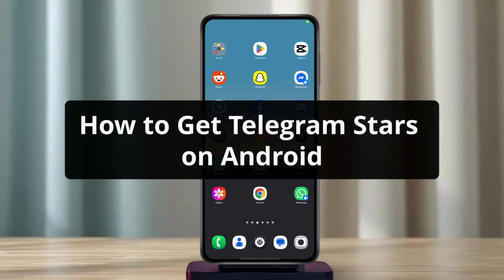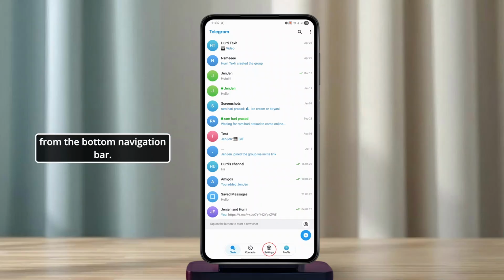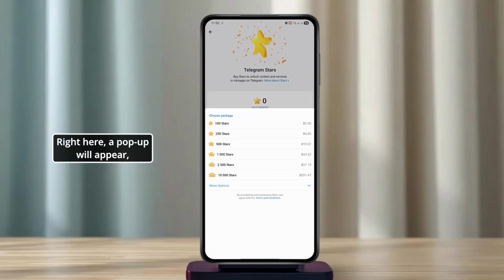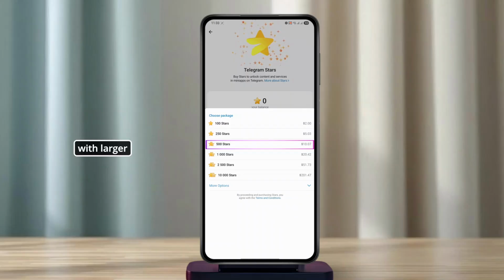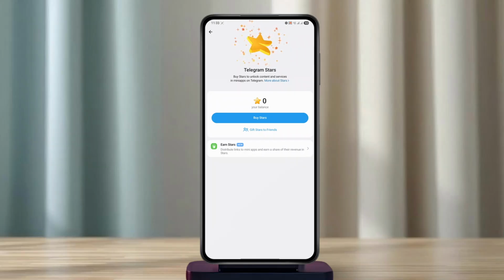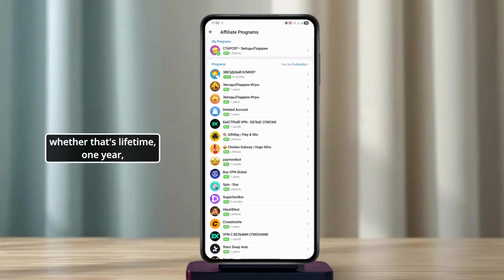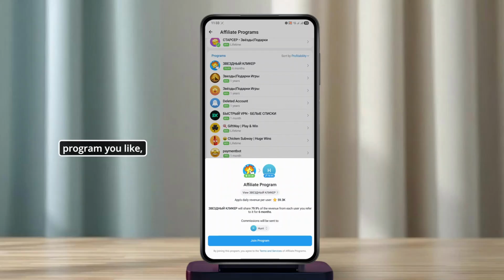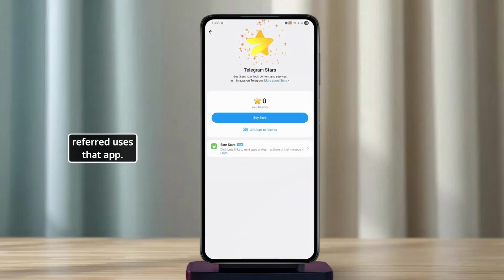How to Get Telegram Stars on Android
Learn how to get Telegram Stars on Android with this easy step-by-step tutorial. Whether you want to support creators or use premium Telegram features, this guide will help you purchase and use Telegram Stars on your Android device quickly.

In this video, you'll discover how to get Telegram Stars on Android and how to purchase Telegram Stars directly from the Telegram app. You'll also learn how to use Telegram Stars, explore Telegram Stars features, and manage Telegram Stars payments on Android in 2026.

Timestamps:
0:00 Introduction
0:18 Purchasing Telegram Stars